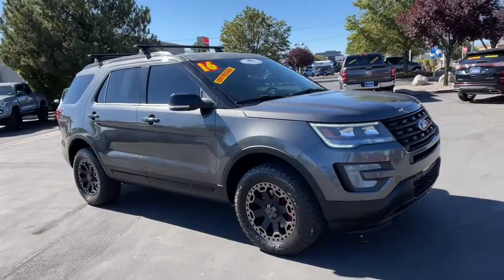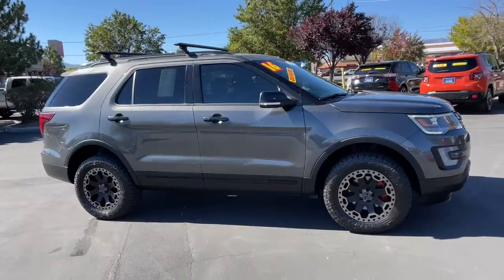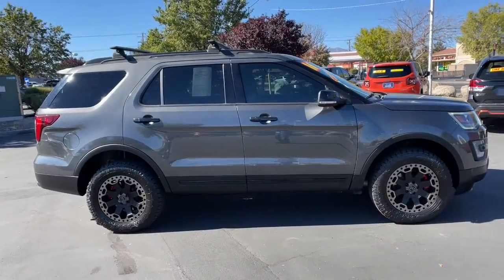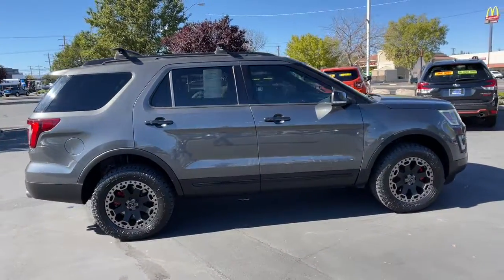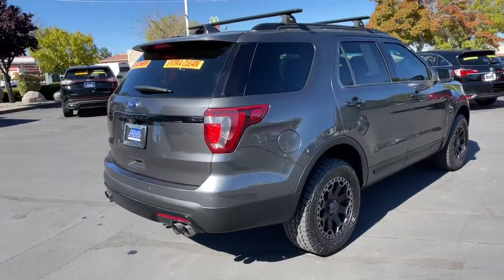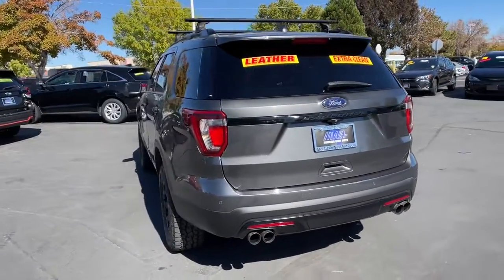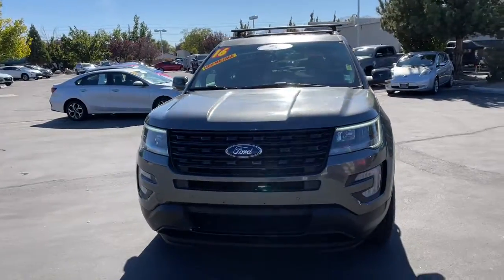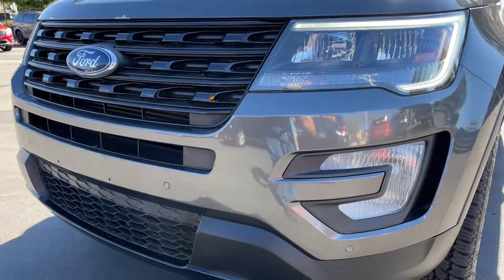2016 Ford Explorer Reno, Carson City, Northern Nevada, Sacramento, Elko, NV 62659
Bronze Fire Metallic Tinted Clearcoat Used 2016 Ford Explorer available in Reno, Nevada at Mountain West Auto Group. Servicing the Carson City, Northern Nevada, Sacramento, Elko, NV area.

bEquipment/bbrSee whats behind you with the back up camera on this model. The Ford Explorer features a hands-free Bluetooth phone system. The rear parking assist technology on this model will put you at ease when reversing.  The system alerts you as you get closer to an obstruction. This model comes with third row seating for extra passengers. This vehicle has a 3.5 liter V6 Cylinder Engine high output engine. Expand the cargo capabilities of the vehicle by using the installed roof rack. This 2016 Ford Explorer  has four wheel drive capabilities. Anti-lock brakes will help you stop in an emergency. The vehicle is equipped with a gasoline engine. This Ford Explorer looks aggressive with a streamlined rear spoiler.   The shiftable automatic in this unit gives you to option to control your gears manually without having to give up the convenience of an automatic transmission. This mid-sized SUV is perfect for your next adventure.brbrbAdditional Information/bbrVehicle pricing includes all offers and incentives. All advertised prices exclude government fees taxes applicable finance charges dealer document preparation charge of $489 express code and applicable emission testing. These fees must be paid for by the purchaser. All vehicles are subject to prior sale. All information advertised to be true but not guaranteed. Any payment or APR displayed is an estimate only that is based on approved credit. It is not guaranteed that all will qualify for that payment or APR based on a number of individual circumstances. Dealer is not responsible for typographical errors. While great effort is made to ensure the accuracy of the information on this site errors do occur so please verify information with a dealer representative.
Engine: 3.5L V6 EcoBoost,3.16 Axle Ratio,GVWR: 6;160 lbs,Automatic Full-Time Four-Wheel Drive,Engine Oil Cooler,200 Amp Alternator,72-Amp/Hr 650CCA Maintenance-Free Battery w/Run Down Protection,Class III Towing Equipment;  Hitch and Trailer Sway Control,Trailer Wiring Harness,Gas-Pressurized Shock Absorbers,Front And Rear Anti-Roll Bars,Sport Tuned Suspension,Electric Power-Assist Speed-Sensing Steering,18.6 Gal. Fuel Tank,Dual Stainless Steel Exhaust w/Chrome Tailpipe Finisher,Auto Locking Hubs,Strut Front Suspension w/Coil Springs,Multi-Link Rear Suspension w/Coil Springs,Wheels: 20 Machined Aluminum w/Painted Pockets,Steel Spare Wheel,Compact Spare Tire Mounted Inside Under Cargo,Clearcoat Paint,Body-Colored Front Bumper w/Black Rub Strip/Fascia Accent and Black Bumper Insert,Body-Colored Rear Bumper w/Black Rub Strip/Fascia Accent and Black Bumper Insert,Black Side Windows Trim and Black Front Windshield Trim,Black Door Handles,Chrome Bodyside Insert; Black Bodyside Cladding and Black Wheel Well Trim,Black Power Heated Side Mirrors w/Convex Spotter; Manual Folding and Turn Signal Indicator,Fixed Rear Window w/Fixed Interval Wiper; Heated Wiper Park and Defroster,Deep Tinted Glass,Speed Sensitive Variable Intermittent Wipers,Galvanized Steel/Aluminum Panels,Lip Spoiler,Black Grille,Liftgate Rear Cargo Access,Roof Rack Rails Only,Auto On/Off Aero-Composite Led Low Beam Daytime Running Lights Preference Setting Headlamps w/Delay-Off,LED Brakelights,Perimeter/Approach Lights,Streaming Audio,Integrated Roof Antenna,Bluetooth Wireless Phone Connectivity,8-Way Driver Seat,8-Way Passenger Seat,Fixed 50-50 Split-Bench Vinyl 3rd Row Seat Front; Power Fold Into Floor and 2 Fixed Head Restraints,Leather Steering Wheel,Front Cupholder,Rear Cupholder,Compass,Keypad,Valet Function,HVAC;  Underseat Ducts; Auxiliary Rear Heater and Headliner/Pillar Ducts,Illuminated Locking Glove Box,Driver Foot Rest,Full Cloth Headliner,Leather/Chrome Gear Shifter Material,Leatherette Door Trim Insert,Interior Trim;  Simulated Carbon Fiber/Metal-Look Instrument Panel Insert; Simulated Carbon Fiber/Metal-Look Door Panel Insert; Metal-Look Console Insert and Chrome/Metal-Look Interior Accents,Driver And Passenger Visor Vanity Mirrors w/Driver And Passenger Illumination,Day-Night Auto-Dimming Rearview Mirror,Full Floor Console w/Covered Storage; Mini Overhead Console w/Storage and 4 12V DC Power Outlets,Front And Rear Map Lights,Fade-To-Off Interior Lighting,Carpet Floor Trim,Cargo Area Concealed Storage,Cargo Net,Cargo Space Lights,Driver / Passenger And Rear Door Bins,Delayed Accessory Power,Systems Monitor,Outside Temp Gauge,Digital/Analog Appearance,Manual Adjustable Rear Head Restraints,2 Seatback Storage Pockets,Seats w/Leatherette Back Material